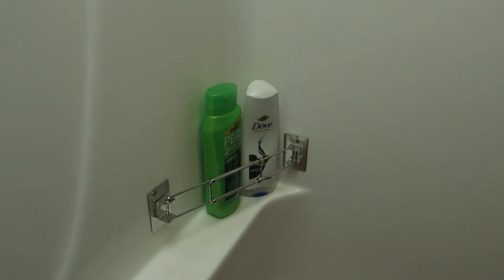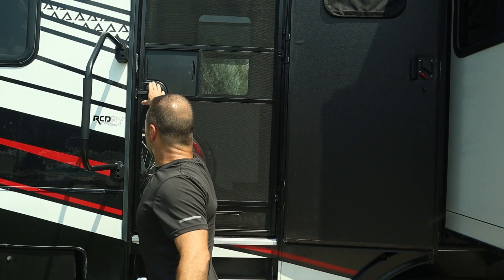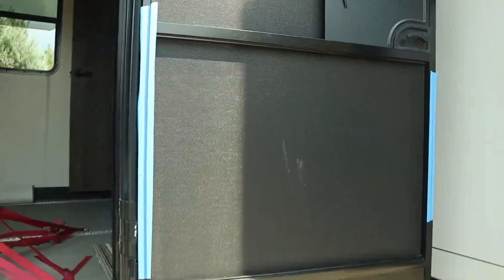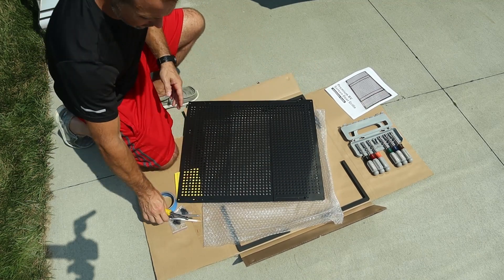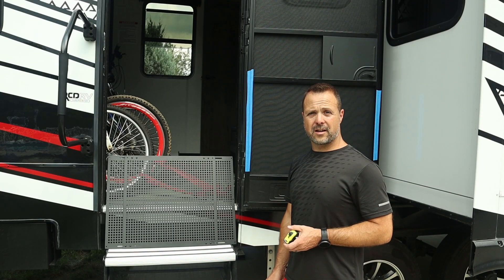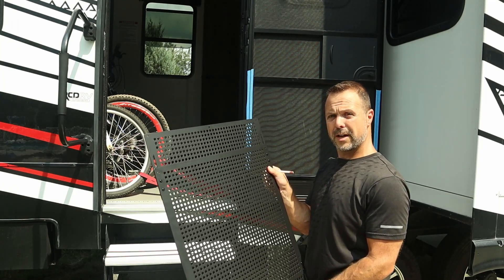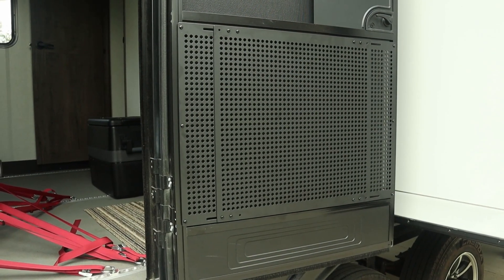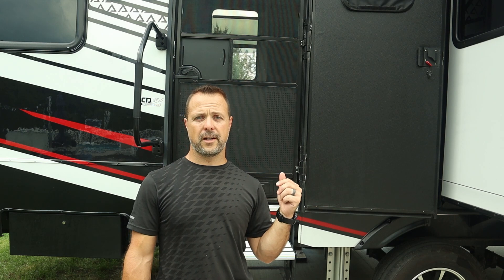Safoner Screen Door Grill Install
The Safoner RV Screen Door Grill is a great way to keep your screen door safe from pets, children, or in my case to protect the screen door from bikes and other toys in the back of my Valor toy hauler.  Check out the easy install and my initial thoughts on this product.

Screen Door Grill
Safoner Shower Storage Bar
Safoner Store

* Switchpod Vlogging Tripod
* Action Camera – GoPro Hero 9 Black

All music taken from the free YouTube Library